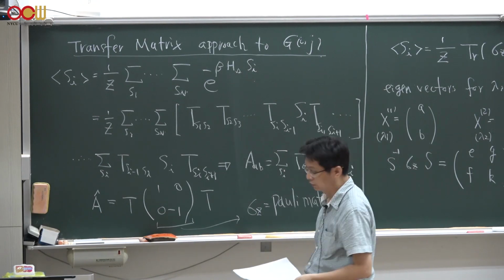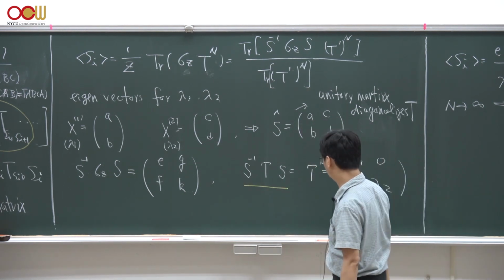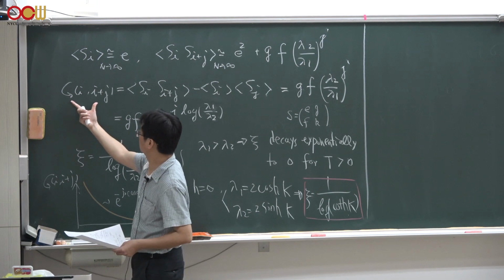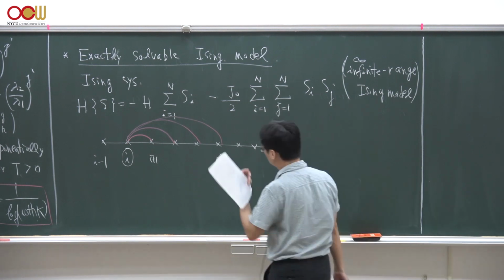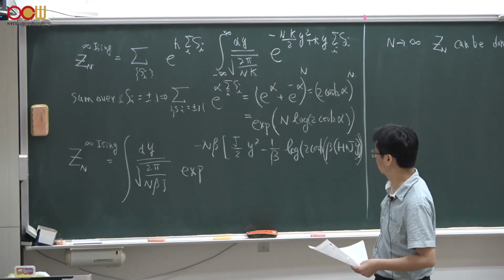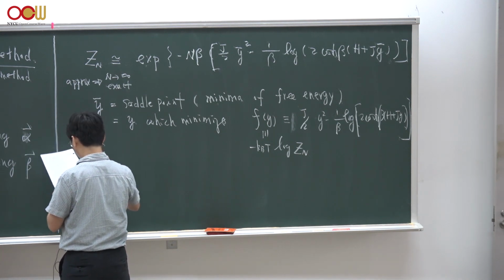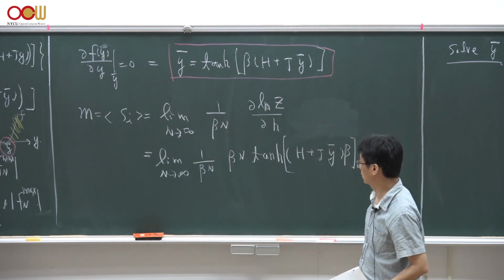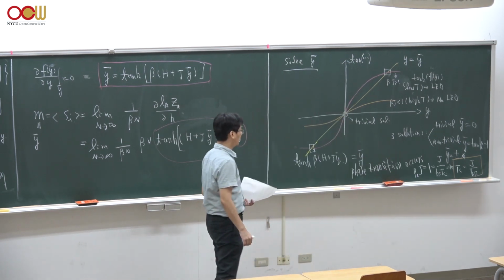統計場論與量子相變 –Ch3.5 ~ Ch3.7 雙⾃旋關聯函數 & 解伊辛模型 Two spins correlations function & solvable Ising model